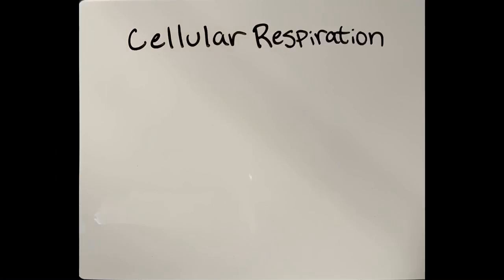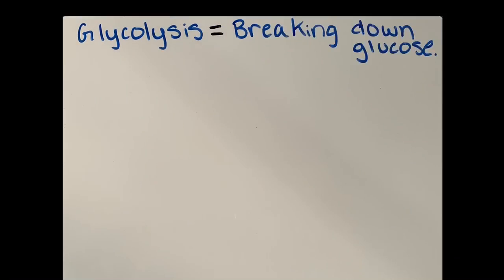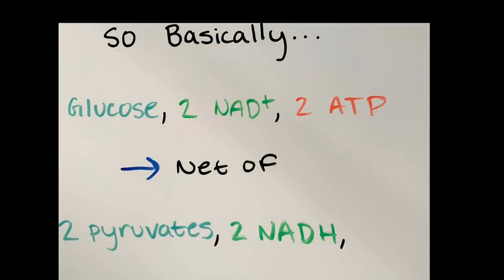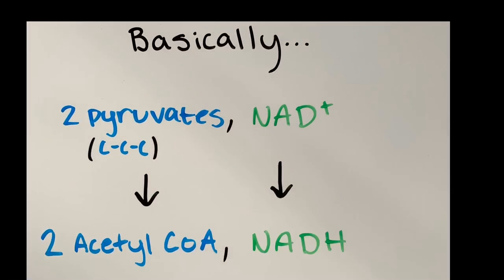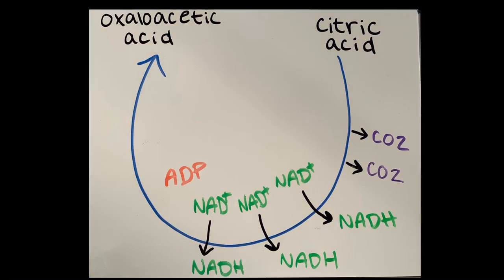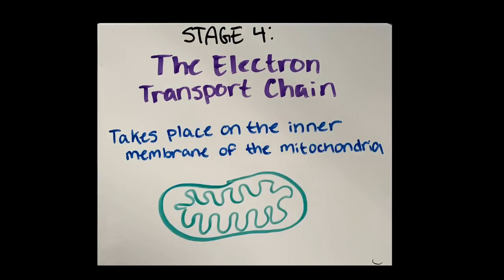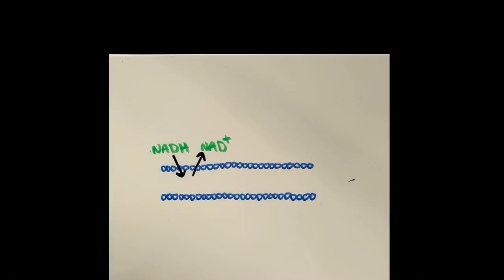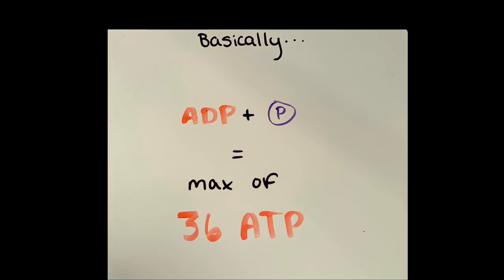Whiteboard cellular respiration video - Rachael Griffin